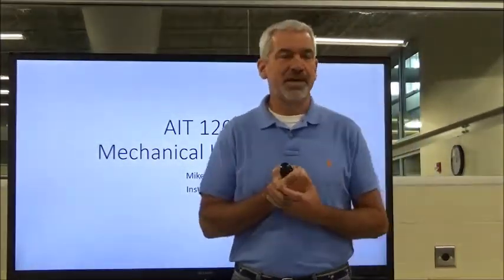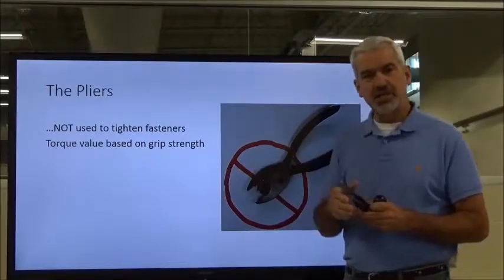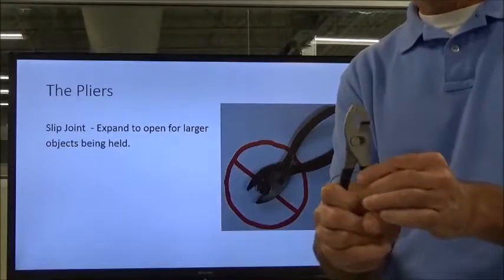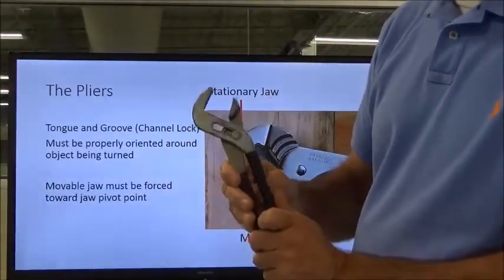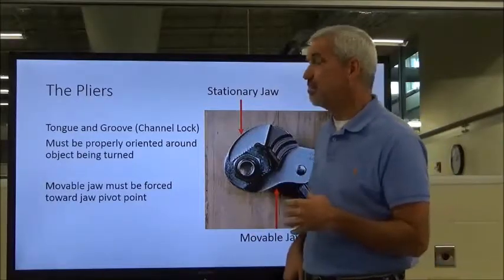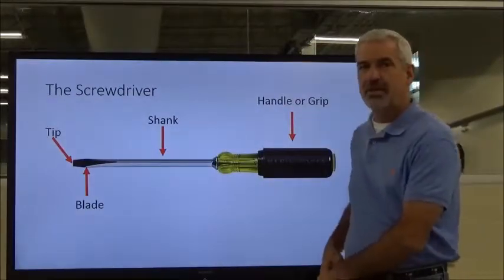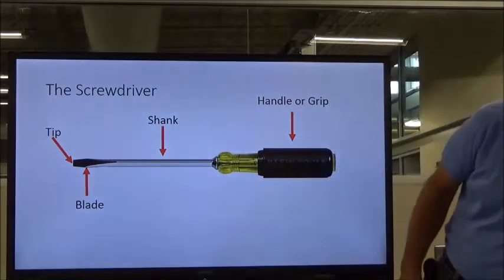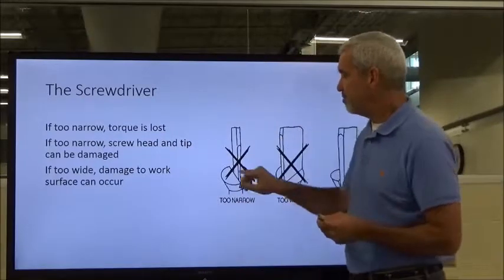AIT 1203 Hand Tools Pliers and Screwdrivers